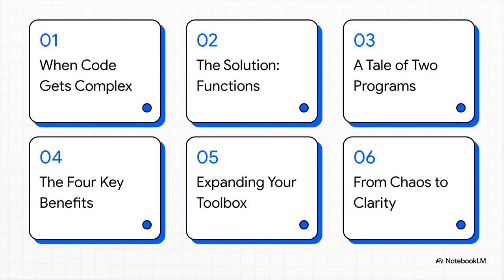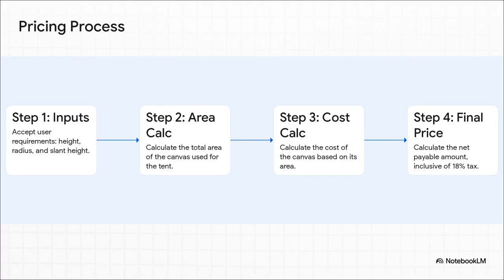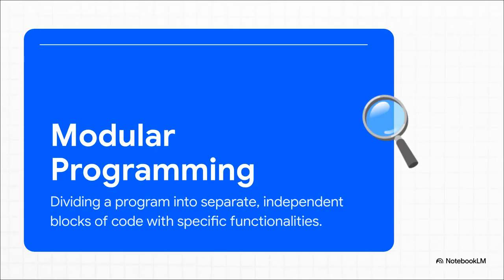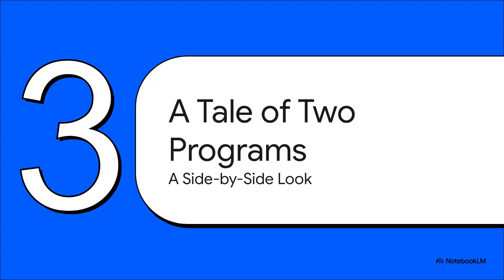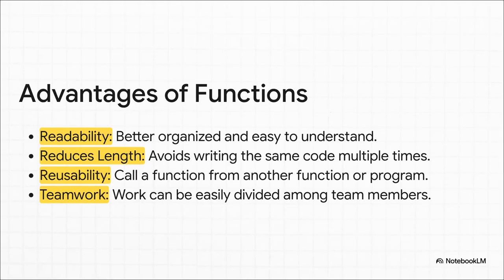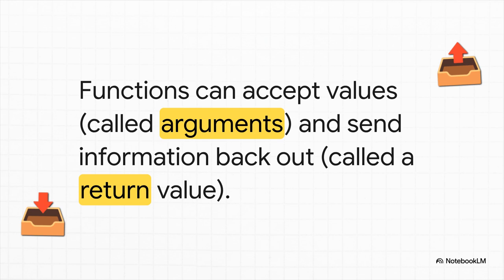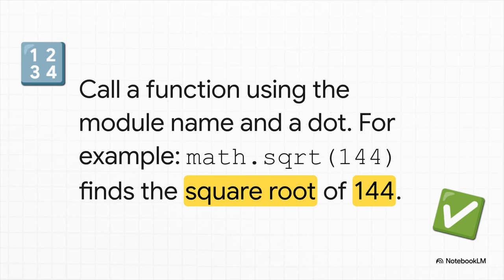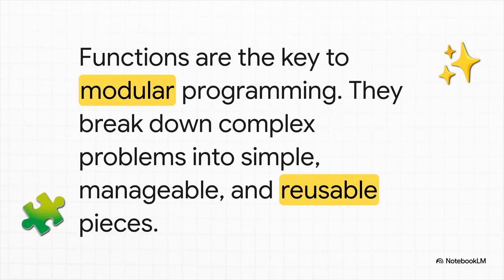Chapter 7: Functions | Class 11 Computer Science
Welcome to Debug Diaries! In this video, we cover Chapter 7 – Functions from Class 11 Computer Science. Understand the basics of defining and calling functions, parameters, arguments, and the importance of modular programming. Perfect for exam preparation, quick revision, and self-study.